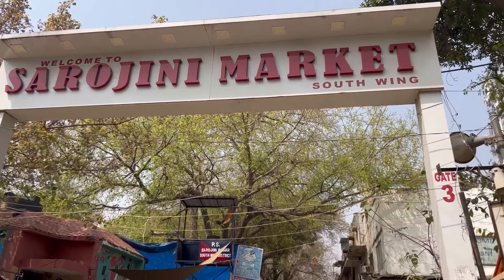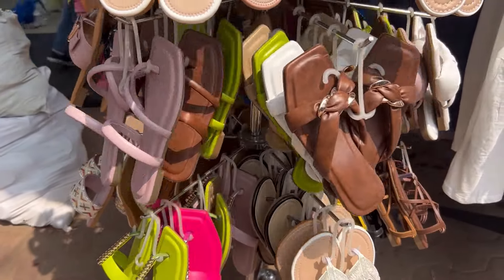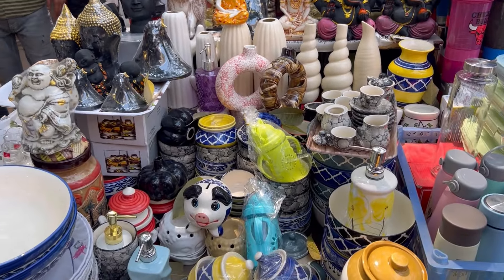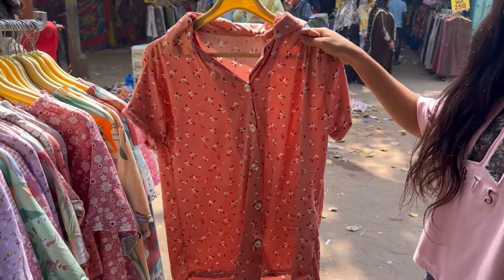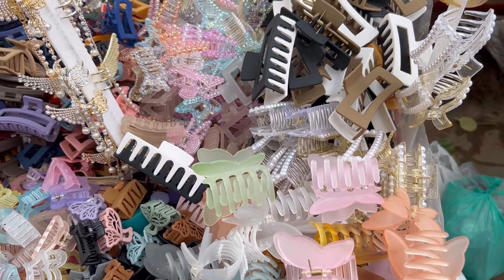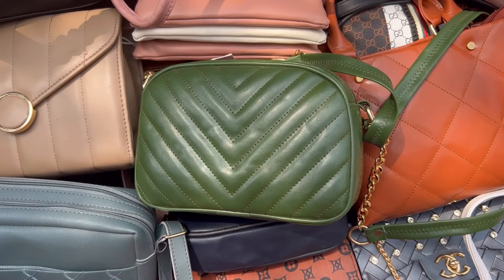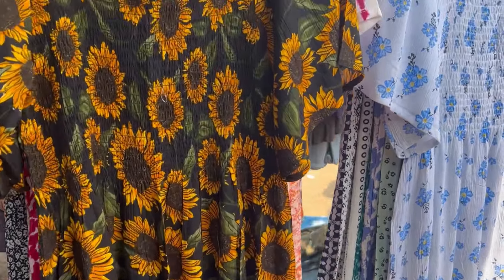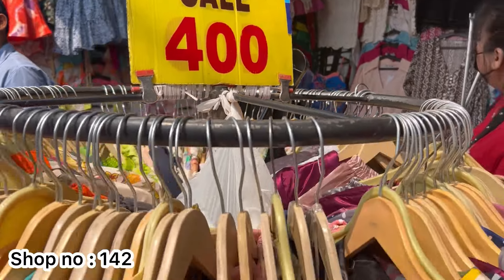Sarojini Nagar Market Latest April Collection 2024